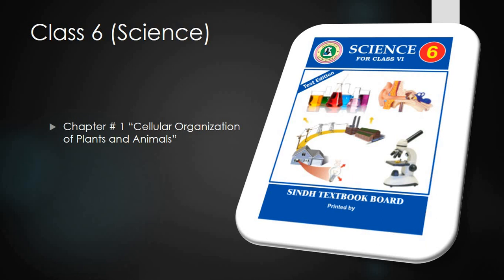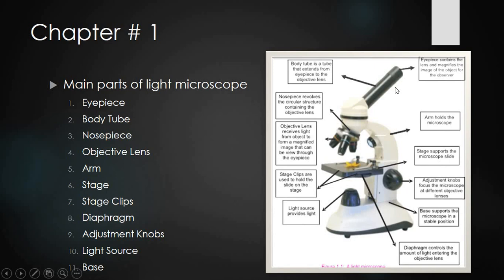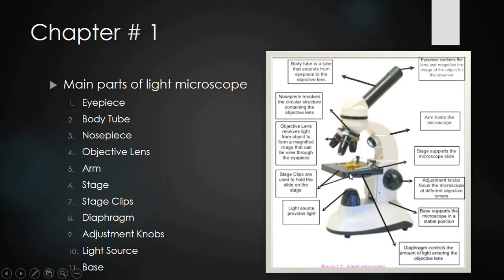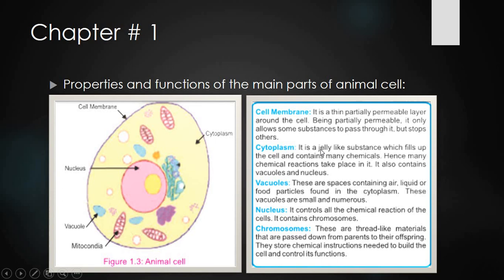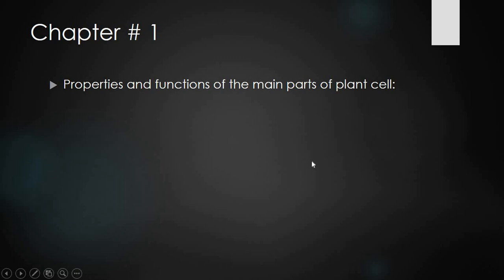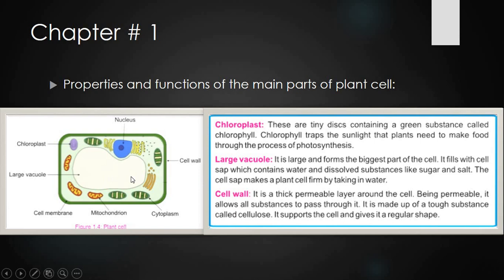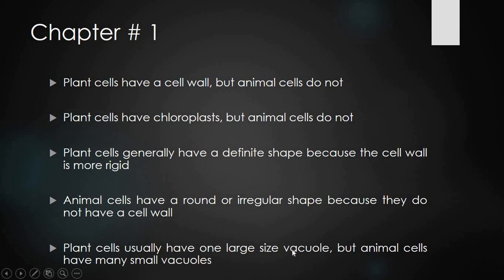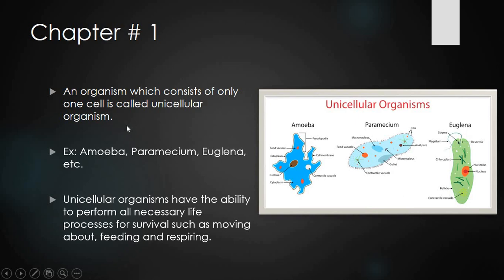PST | JEST Test Preparation (SCIENCE MCQs Lecture 1)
Salam Dear Viewers.
Lecture # 1 of Science Video Series for the preparation of PST and JEST test. In this video, I have covered Chapter # 1 of Science Book Class 6 (Sindh Text Book Board Jamshoro).

If you are worried about your PST and JEST test preparation, then you are at the right place. Because here you can find out the videos of all the subjects (such as Science, Mathematics, English, Computer, Islamiat, S.S, etc.) which are necessary for the preparation of the test. I have created different youtube video series for each subject, starting from Science, Mathematics, and so on. I have extracted all the possible information from these subjects and converted them into notes and those notes are being presented in my videos.
I wish you the very best of luck with your test preparation.